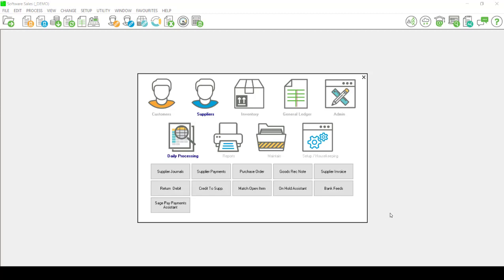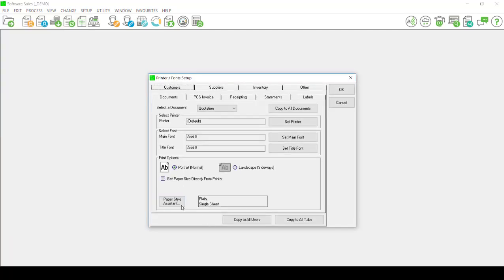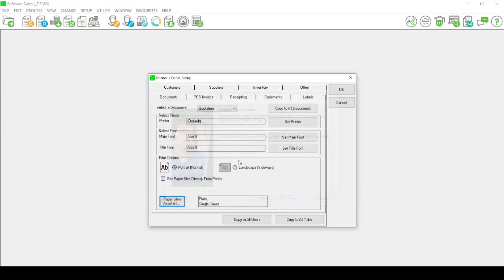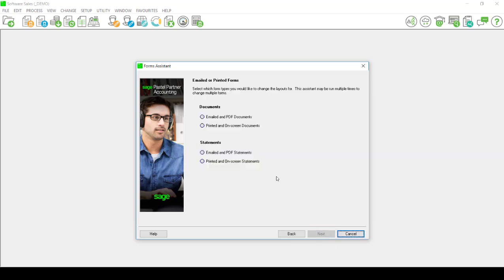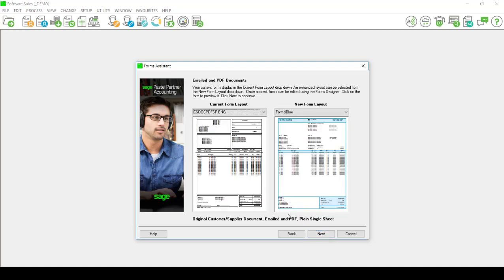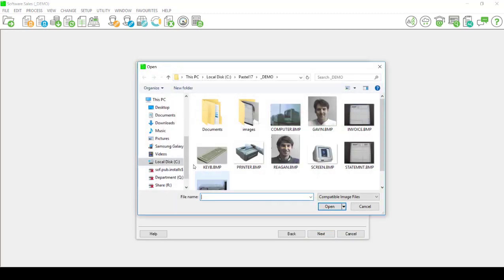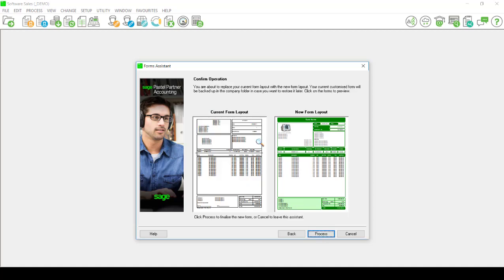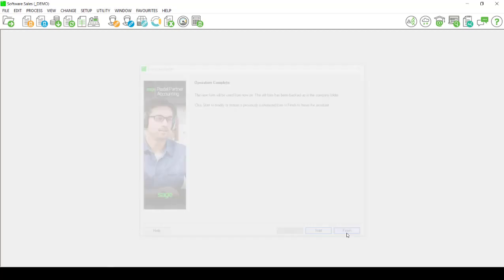Sage 50cloud Pastel (ZA) - How do I use the forms assistant?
In this video you will learn how to use the forms assistant to change the document layout and add a logo when using plain single paper using Sage 50cloud Pastel Accounting.